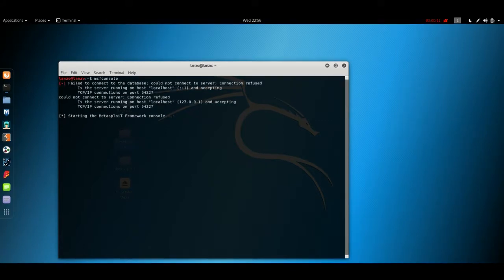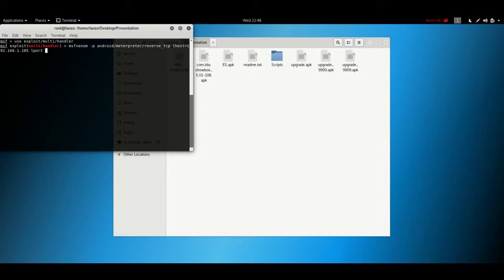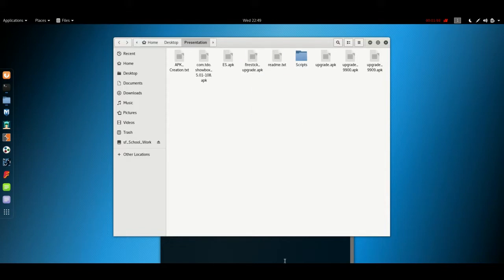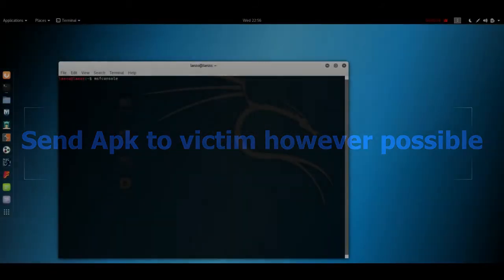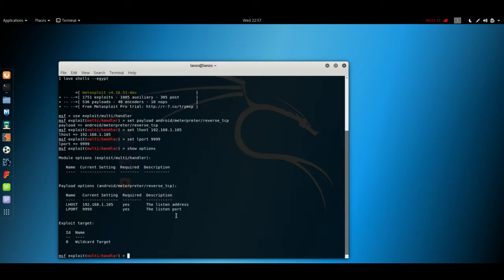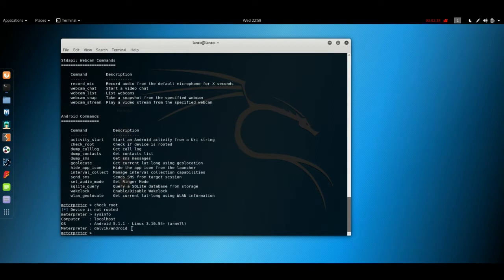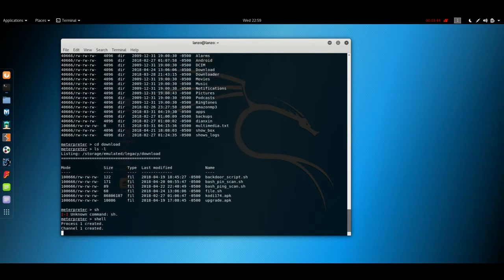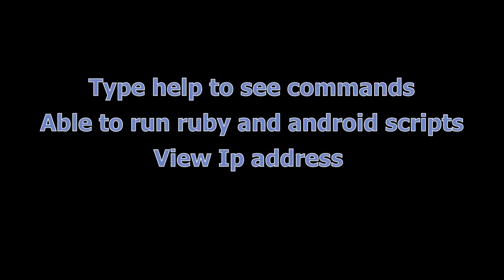Exploit of Fire TV Stick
Exploiting the fire tv stick using metasploit framework and meterpreter reverse shell.